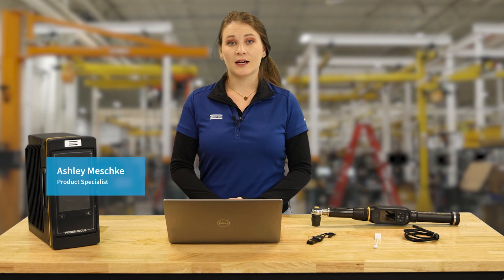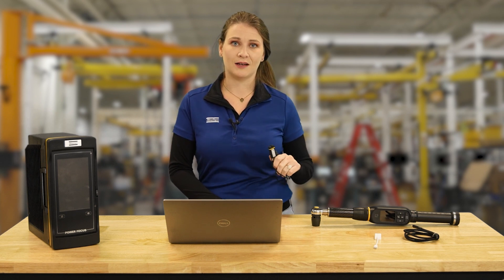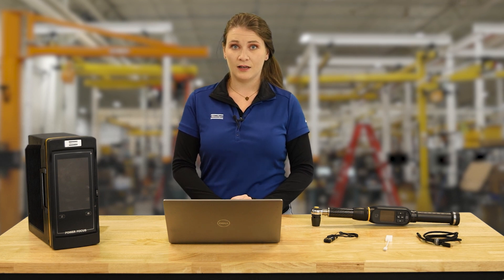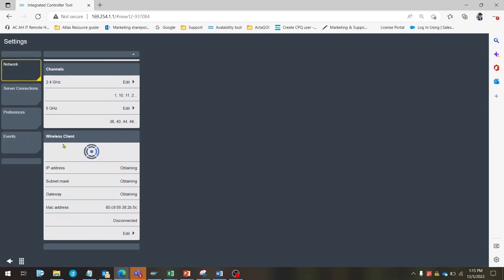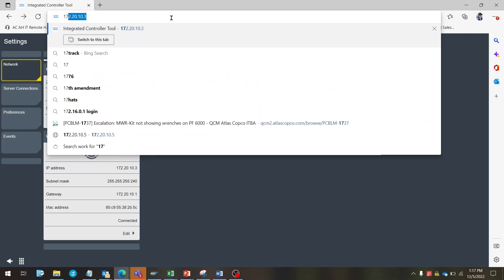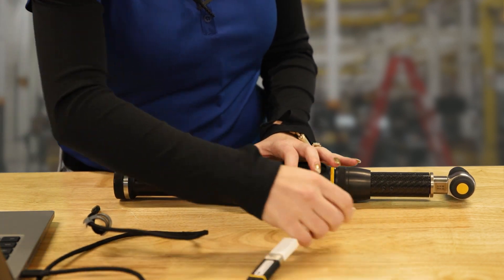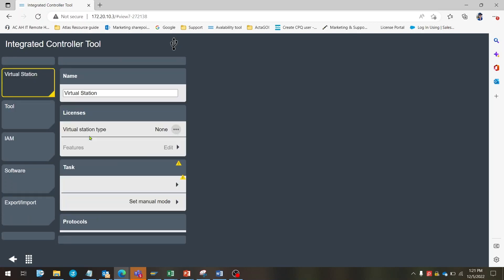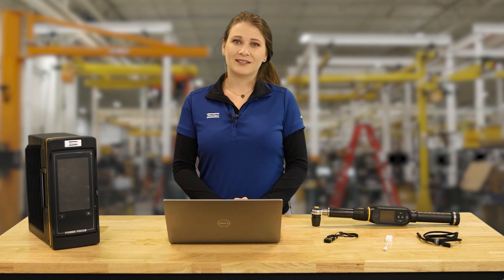Product Essentials: STRwrench: How to license | Atlas Copco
Welcome to the STRwrench Product Essential Series! This series of educational videos are presented by Atlas Copco’s very own Product Specialists Ashley Meschke. Tune in as Ashley shows you how to license an STRwrench.

Licensing the STRwrench is simple with Ashley’s guidance. All you need is an FMS USB device, a USB-C cable, a USB-C to a USB adapter, a wireless router or a phone hotspot, and your laptop. Let’s get started! Once the license has been linked to the virtual station, you can assign a tightening program to your virtual station and begin using your STRwrench.

Discover more